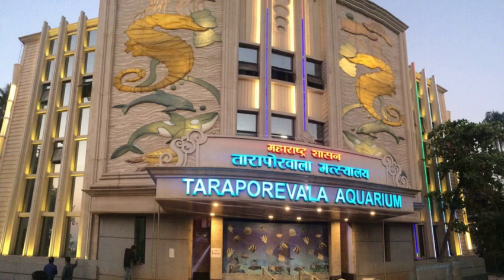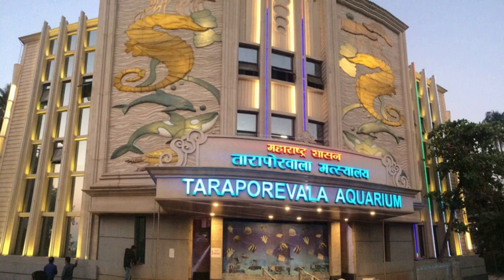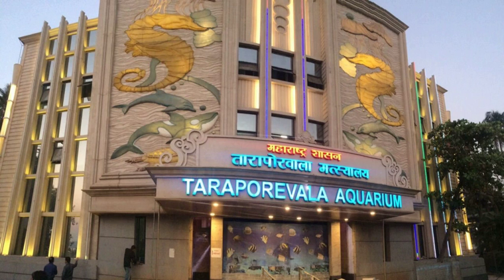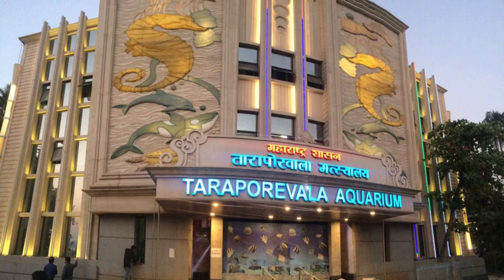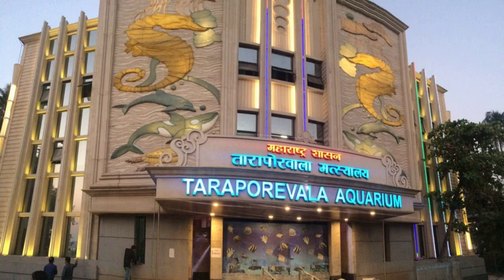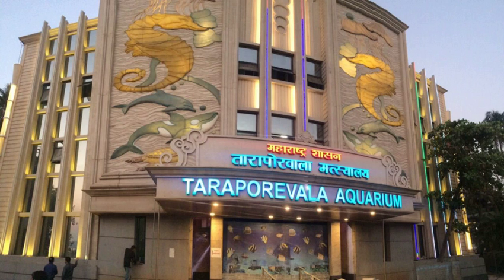Taraporewala Aquarium | Wikipedia audio article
This is an audio version of the Wikipedia Article:
Taraporewala Aquarium

00:02:02 1 Visit Schedule &amp; Fees
00:02:26 2 New attractions
00:03:13 3 Species of fishes
00:04:52 4 History

- Socrates

SUMMARY
Taraporewala Aquarium is India's oldest aquarium and one of the city's main attractions. it hosts marine and freshwater fishes. The aquarium is located on Marine Drive in Mumbai..
It was re-opened after renovation on March 3, 2015. The renovated aquarium has a 12-feet long and 180 degree acrylic glass tunnel. Another attraction is the special pools, where children can touch fish which are harmless. The fish will be kept in large glass tanks, which will be lit with LED lights.2,000 fishes of over 400 species and has been renovated at a cost of Rs.22 crore (approx Rs 7.5 crore for aquariums and Rs. 16.5 crore for construction work done by Public Works department) . The exotic fish from overseas has been introduced at the new aquarium the number of new varieties of marine fish at 70. Helicopter,Arowana,Gruppen,yellow-striped tang, blue-spotted stingray, star, clown, hark, trigger, Grouper, Moorish idol, Azure Damsel, Blueline Demoiselle, Purple Firefish, Cloudy Damsel, Copperband Butterflyfish, Schooling Bannerfish, Raccoon Butterflyfish, White Tail Trigger, Clown Triggerfish and Blue Ribbon Eel.  The 40 new varieties of freshwater fish would include Red Devil, Jaguar, Electric Blue Jack Dempsey,Frontosa and Catfish. These fishes will be housed in larger tanks than before with imported flexi glass for better visibility. It also has sharks, turtles, rays, moray eels, sea turtles, small starfish and stingrays.
The Aquarium is maintained by Department of Fisheries itself. In the aquarium's 16 sea water tanks and nine sweet water tanks, there are 31 types of fish, while 32 tropical tanks contains 54 kind of fishes. The tropical section of the aquarium already feature different ecosystems such as the “moss aquarium” for pregnant fishes, “plantation aquarium” that features imported varieties of water lilies and other aquatic plants and “island aquarium”.